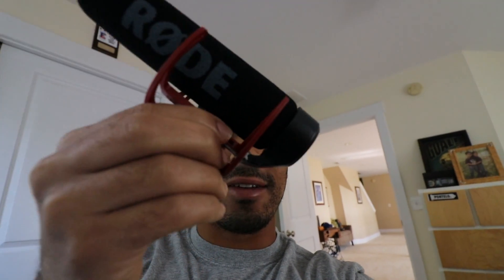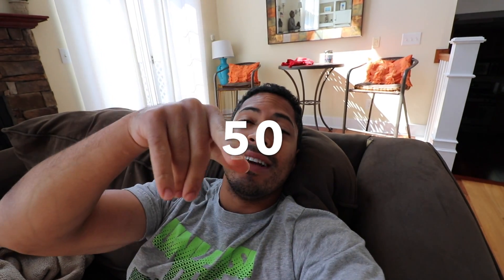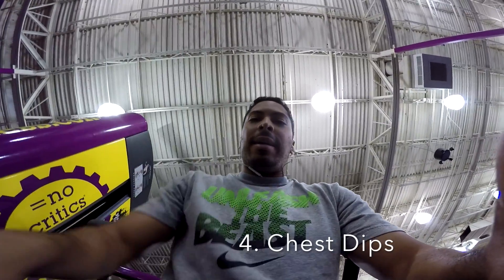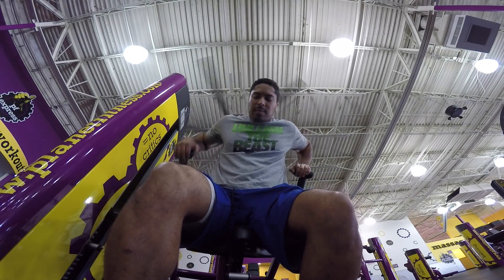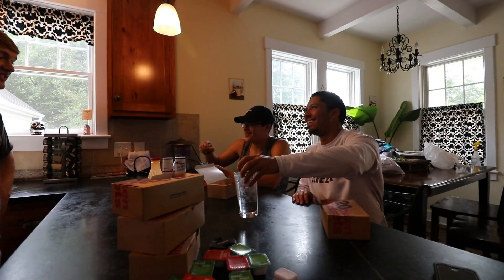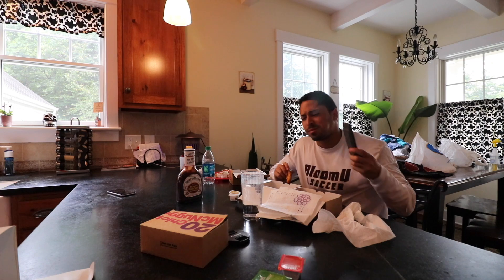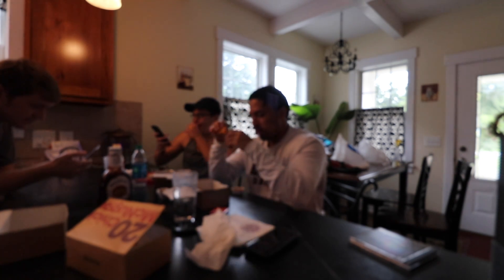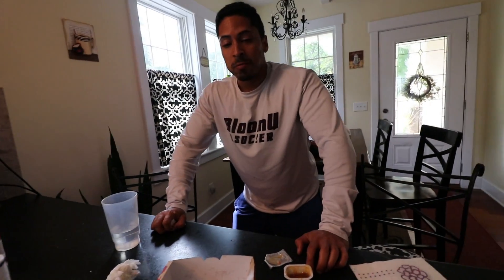Chicken Nugget Challenge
Attempted to eat 50 chicken nuggets with Gabe and happy to say we succeeded but it was def a challenge!
Antonio's instagram: anton012
F&L instagram: Fitness.Lifestyle_F.L